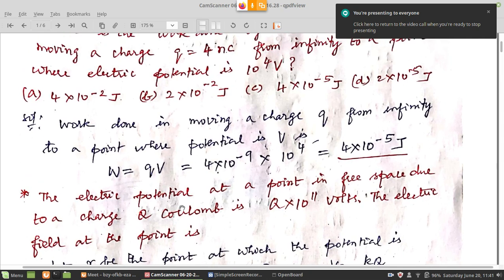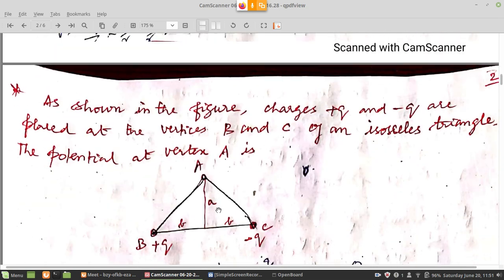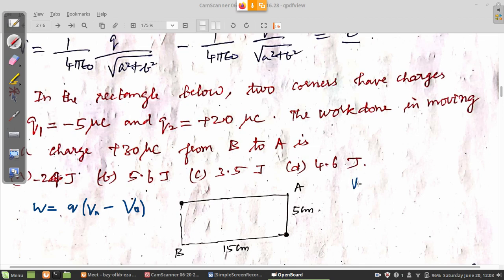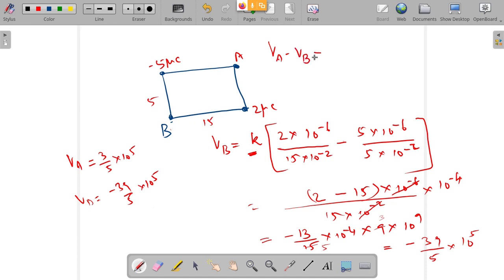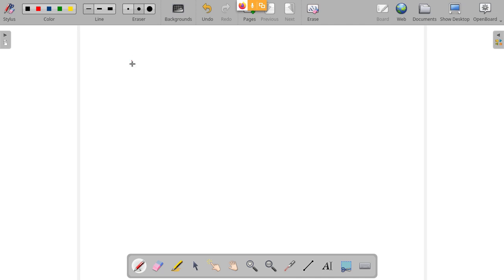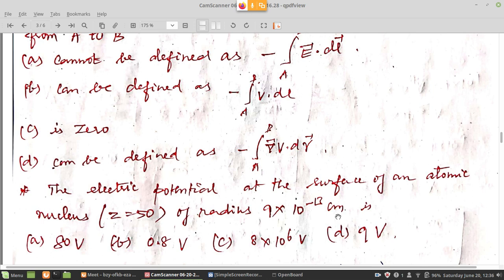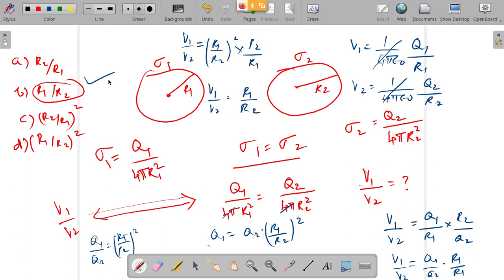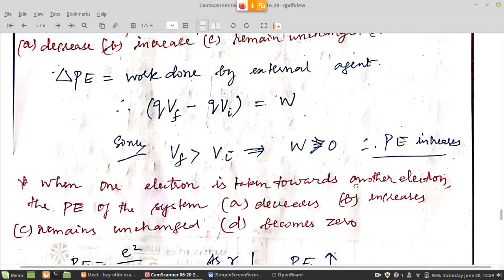Solved Numerical problems on electrostatic potential- Potential energy - IIT JEE - NEET - Class XII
The video covers a discussion on some Numerical problems related to electrostatic potential and potential energy suitable for class XII students preparing for IIT JEE or NEET exams. The content covered here comes under the broad topic of electrostatics which is a major topic in the syllabus.